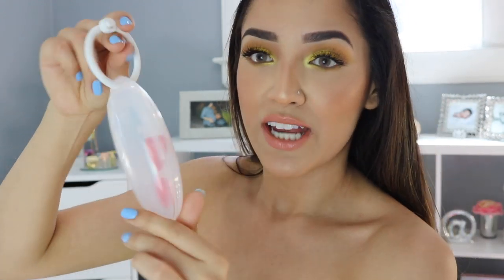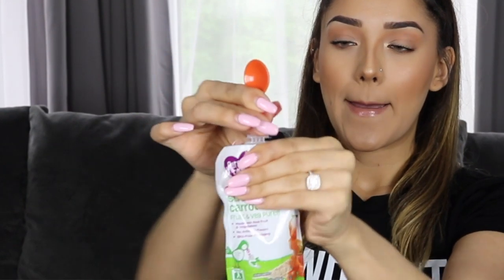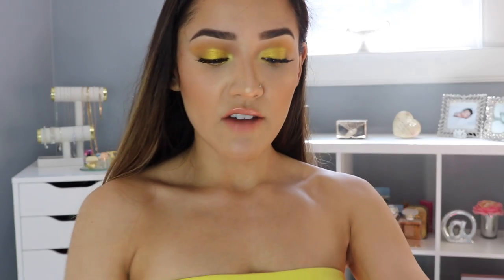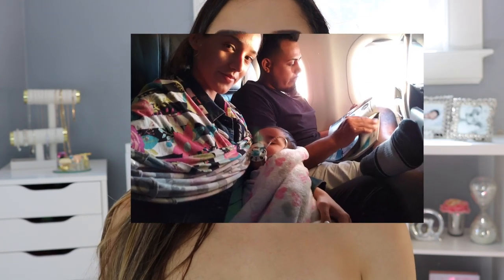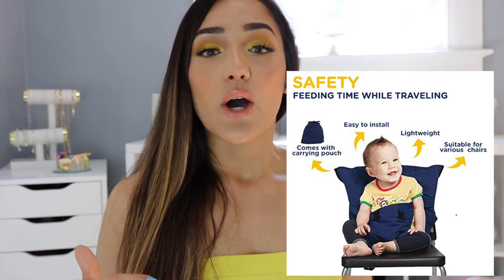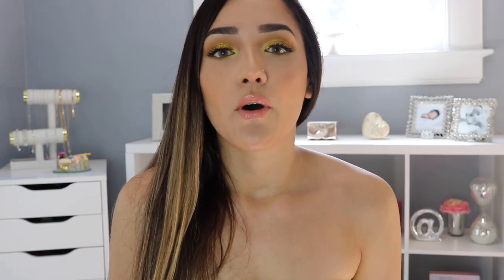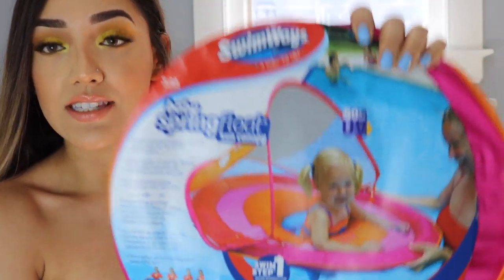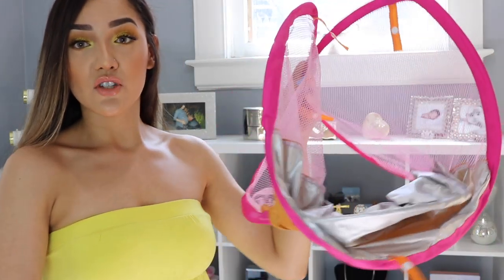Traveling with an Infant | Essentials + Tips